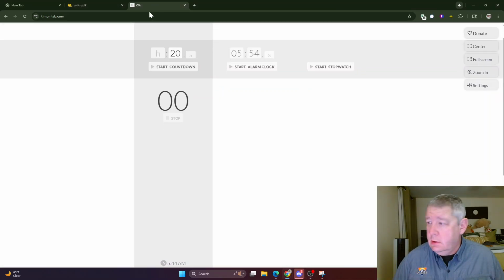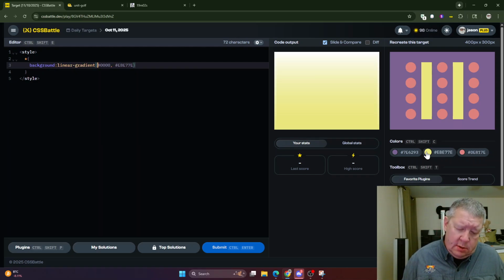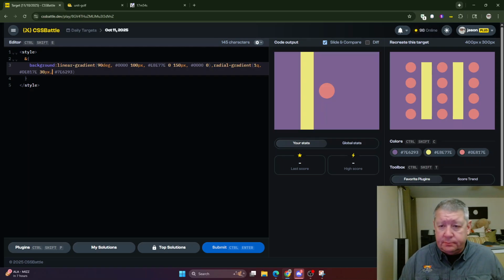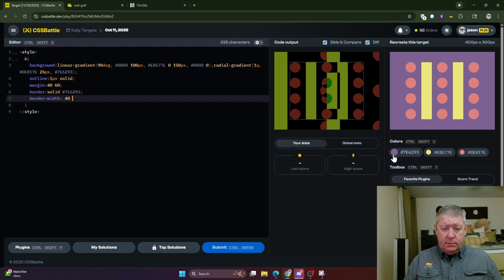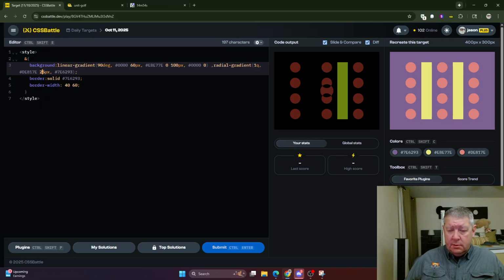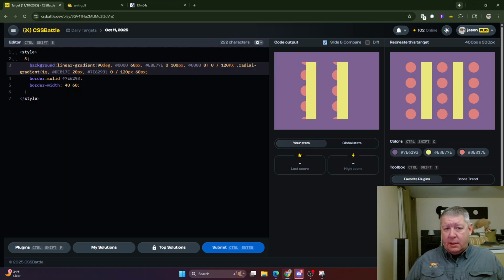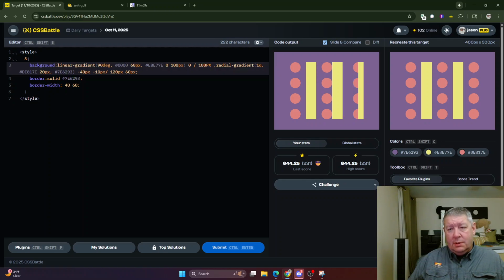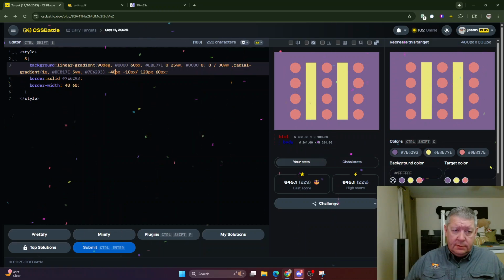CSSBattle Daily 2025 10 11